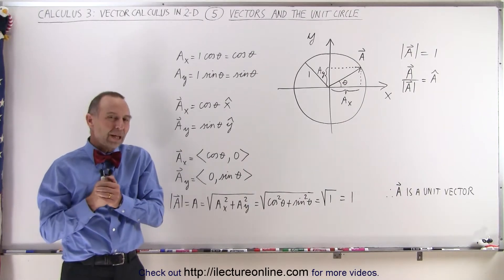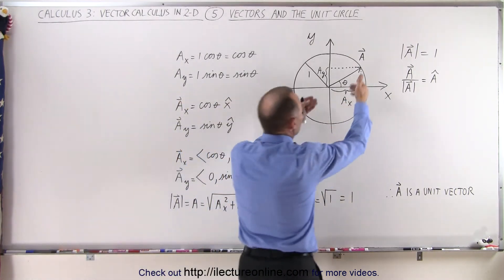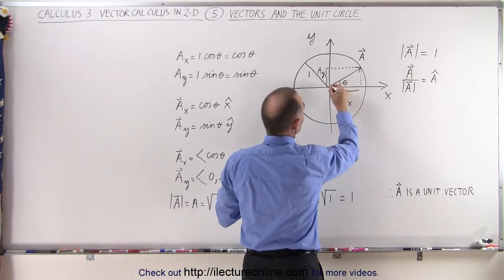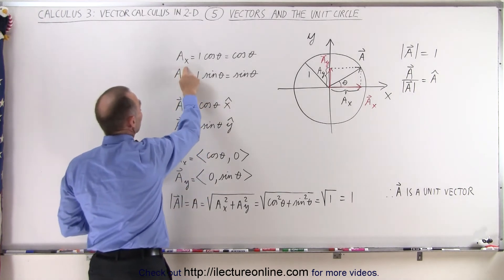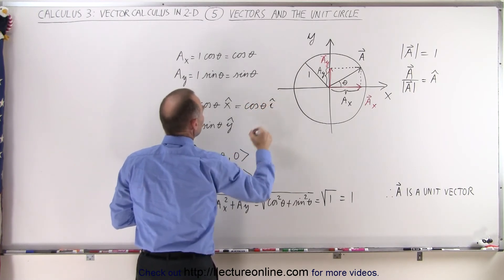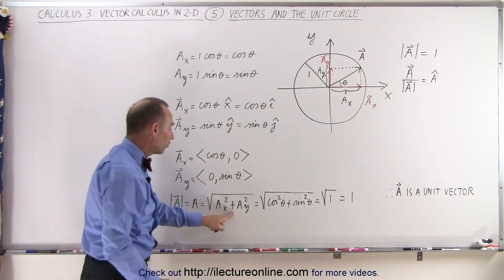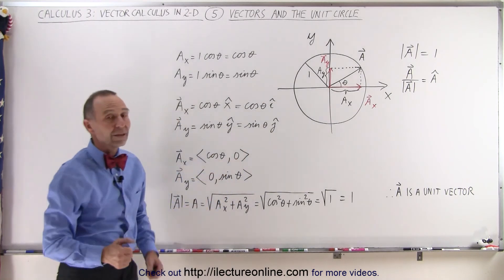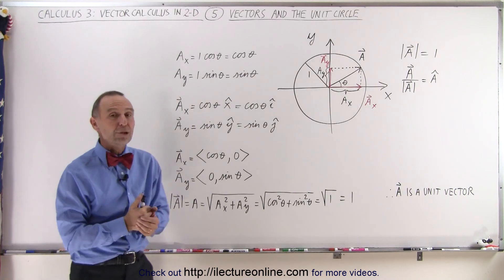Calculus 3: Vector Calculus in 2D (5 of 39) Vectors and the Unit Circle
In this video I will explain vectors that are circumscribe by a unit circle. I will explain and show the different nomenclatures that can be used to represent a vector in a unit circle.